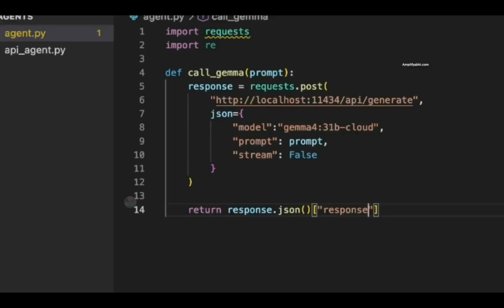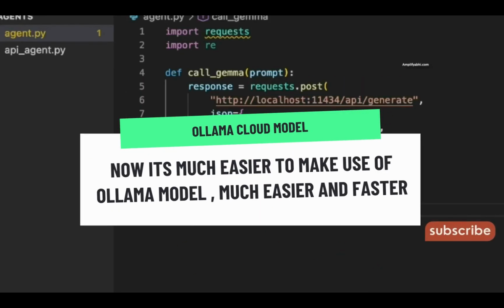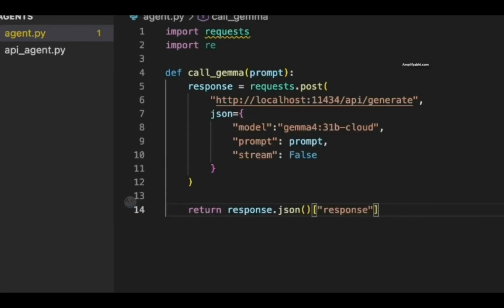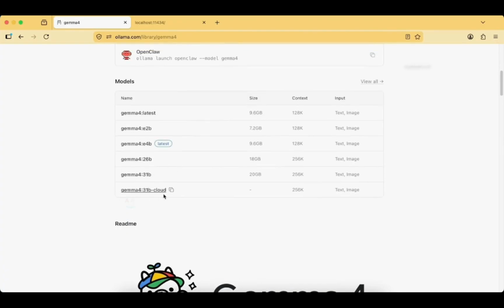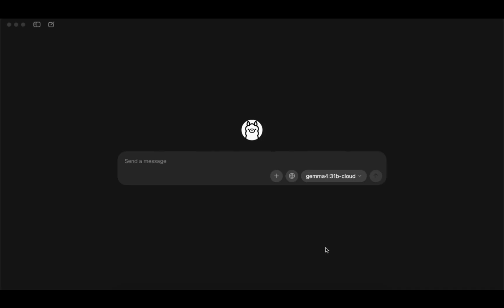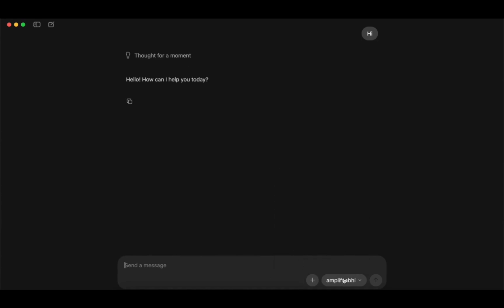Your Laptop Can’t Run Local AI Models? Watch THIS Instead 👀 | Amplifyabhi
Your laptop struggling to run AI models? 😩
What if you could run powerful Llama AI models directly from the cloud without needing an expensive GPU or heavy local setup?

In this video, I’ll show you:
⚡ How to use Llama Cloud models
☁️ Why cloud AI is much faster
💻 How even low-end laptops can run advanced AI
🚀 The easiest way to get started with AI development

If your system crashes while running local models like Ollama or Llama locally, this video is for you.

Perfect for:
✔ Flutter Developers
✔ Android Developers
✔ AI Beginners
✔ Developers without high-end GPUs
✔ Anyone curious about Cloud AI

🔥 This setup can literally save your laptop from overheating while giving you blazing-fast AI responses.